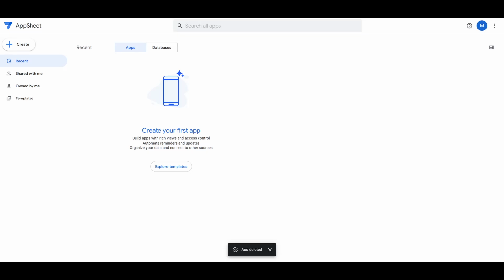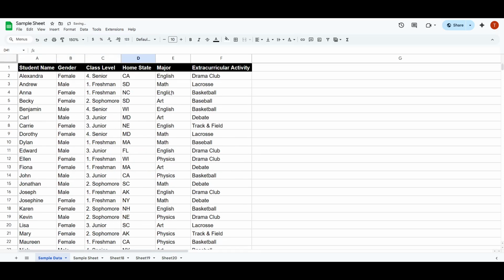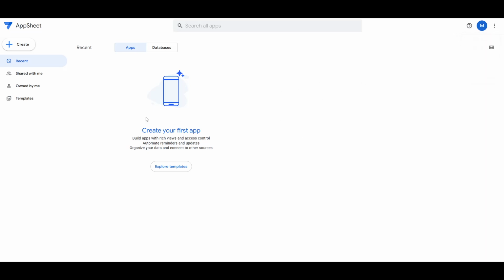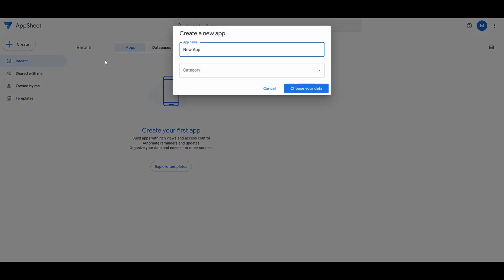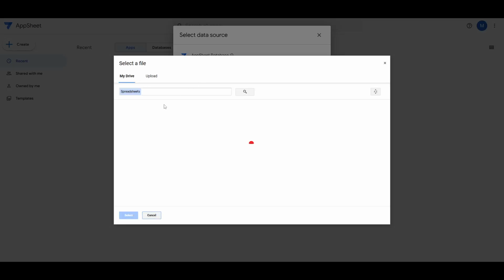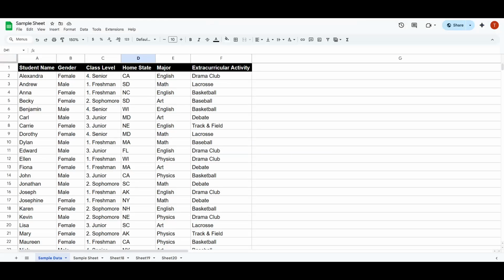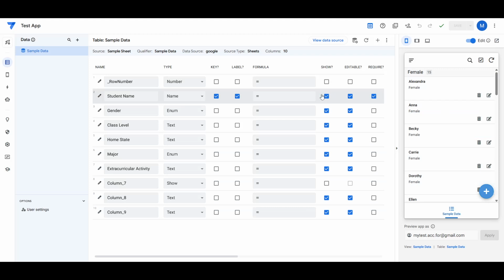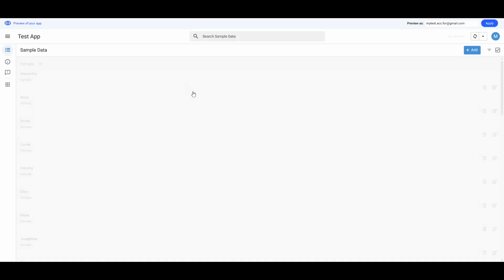How to Make an App Using Your Google Sheets Data (2025 Tutorial)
In this video, I’ll show you how to turn your Google Sheets data into a fully functional app using tools like AppSheet—great for building mobile-friendly tools for inventory, task tracking, forms, and more.